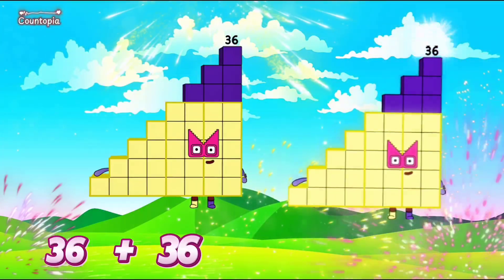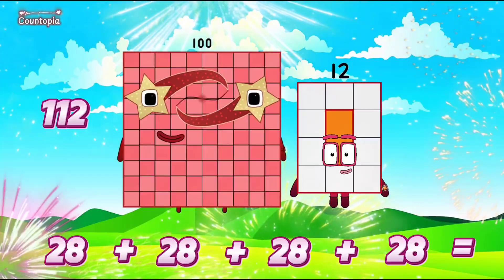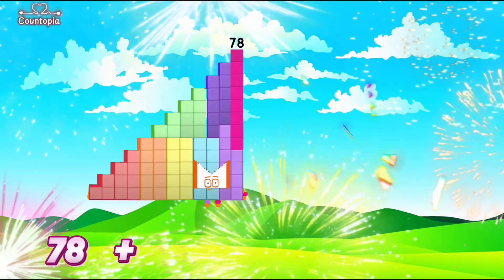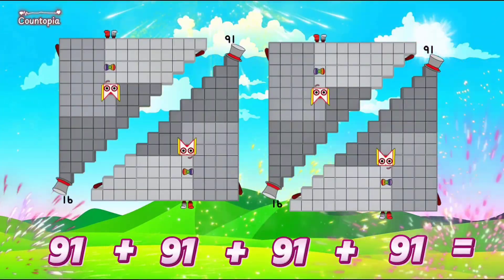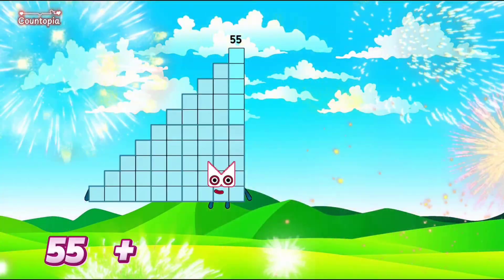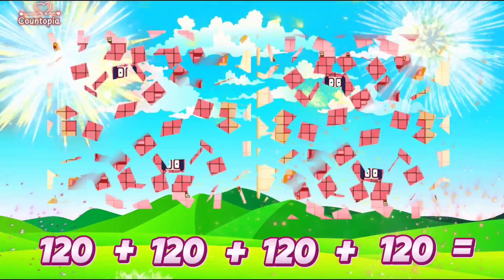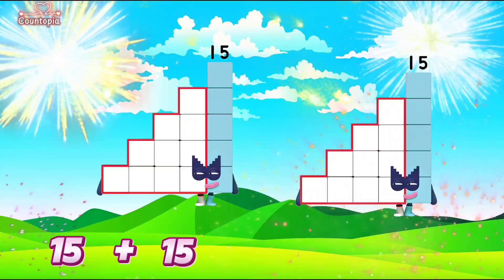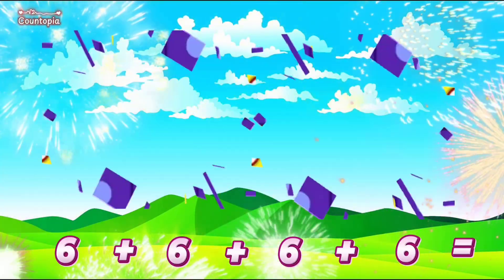FOUR STEP SQUAD NUMBERBLOCKS ADDITION | NUMBER BLOCKS ADDITION | LEARN ADDITION WITH NUMBER BLOCKS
Join the Four Step Squad on a fun-filled mathematical adventure! In this educational Numberblocks episode, children will learn the basics of addition in a simple and engaging way. Watch as the Numberblocks Four and his friends team up to solve problems, teaching kids how to count and add numbers together.

This video is perfect for preschoolers, kindergarteners, and early learners who are starting their maths journey. Through colourful animations and catchy songs, we make learning maths concepts easy and enjoyable.

In this video, you will learn:

· How to understand the number Four.
· Basic addition for beginners.
· Simple counting techniques.
· Problem-solving with the Numberblocks.
· Teamwork and friendship.

Parents and Educators: This content aligns with early years numeracy goals and helps build a strong foundation in mathematics.